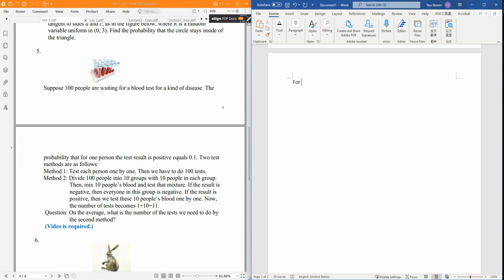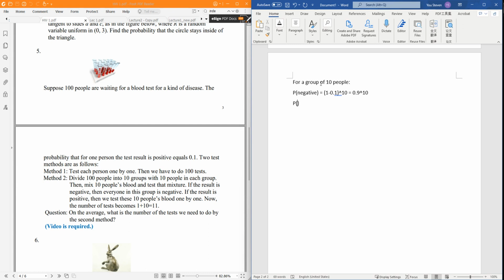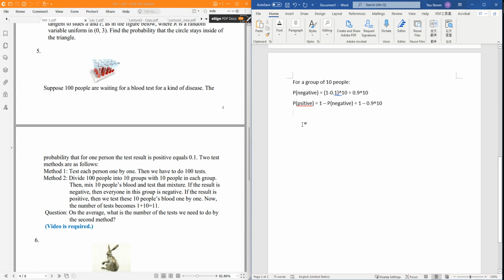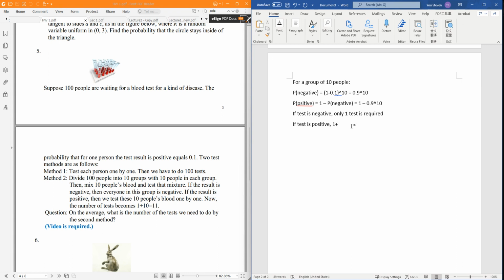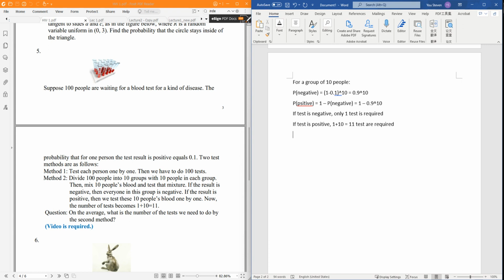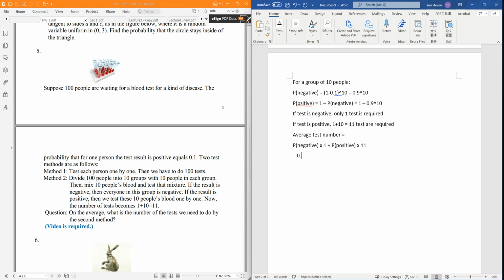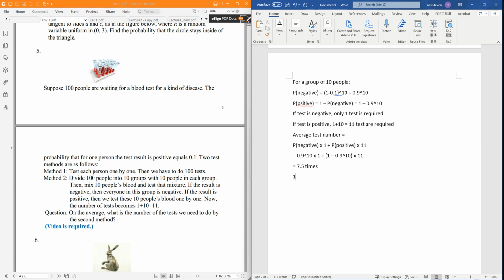Probability HW1 Q5